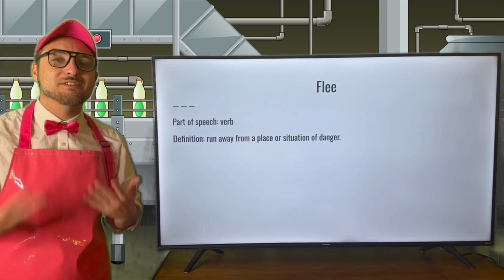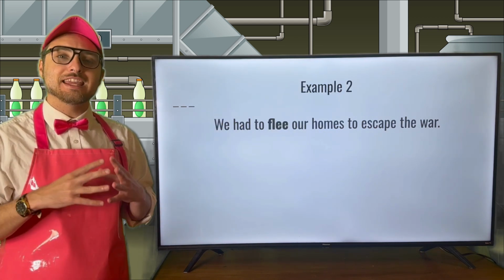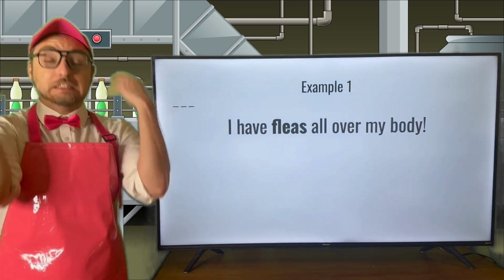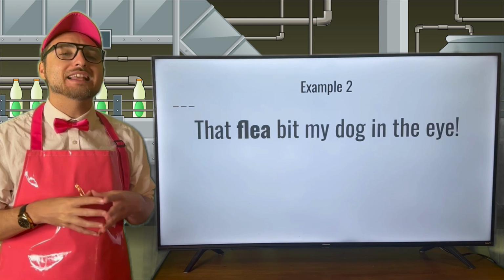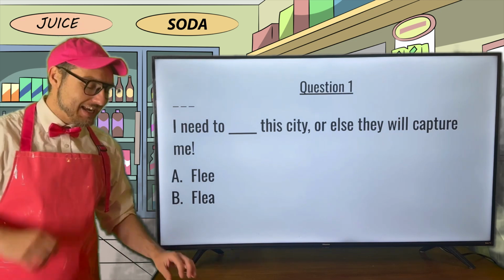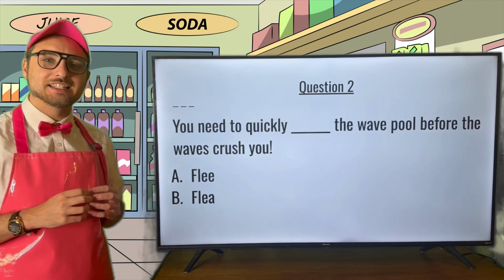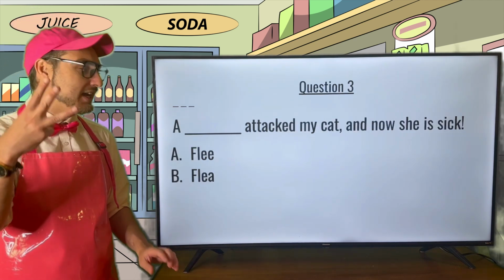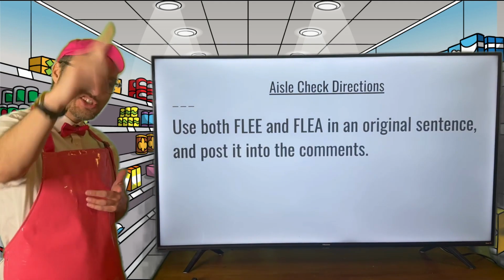Whoa Wednesday 92: Flea Vs Flee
Learn English! Welcome to General Grammar! In this episode, Mr. Goodie Grammar dives into the world of FLEE and FLEA! Whoa! Participate and have a Whoa Wednesday party with us!

Note: Some of these episodes contain outrageous and wacky humor that contains but is not limited to potential demonic possession, going to the bathroom in bottles, an addiction to sniffing gasoline, kidney harvesting, slang acronyms, etc. Mind you, these are all in jest and meant to reinforce the concepts with memorable humor (none of the episodes have any vulgarity or anything controversial, just ridiculousness). Please review each video beforehand and determine whether the examples are the type of humor for your class/age group. Again, these are wacky grammar and vocabulary videos for upper-middle and high school students. Enjoy!

Weekly schedule:

Every Sunday: BRAND NEW Word of the Week episode
Every other Wednesday: Whoa Wednesday Live Stream
Every other Friday: BRAND NEW Content episodes

Thumbnail brought to you courtesy of Canva